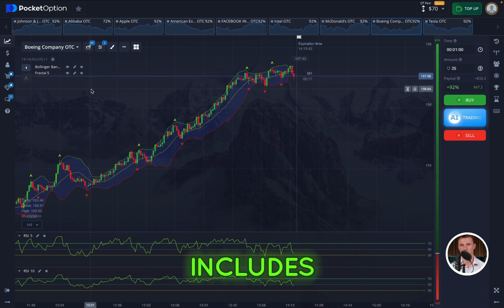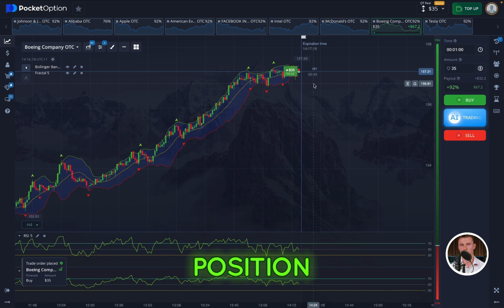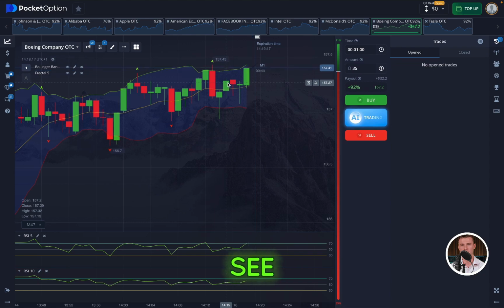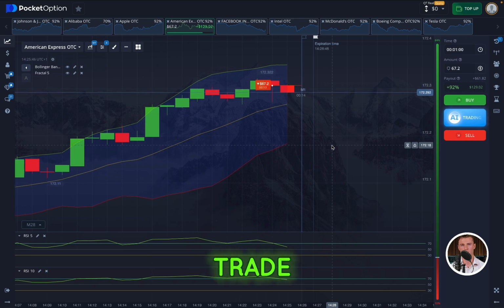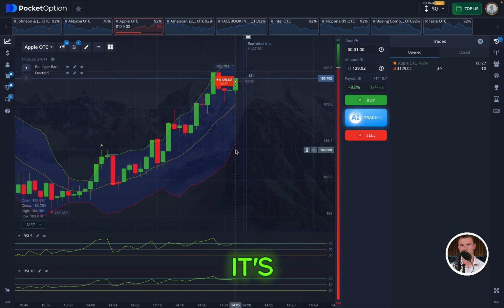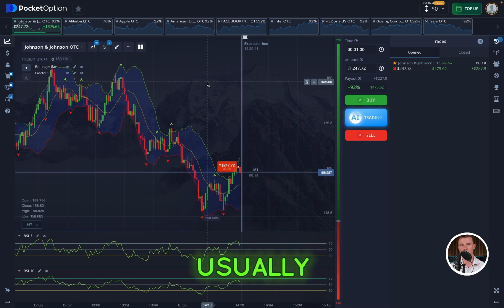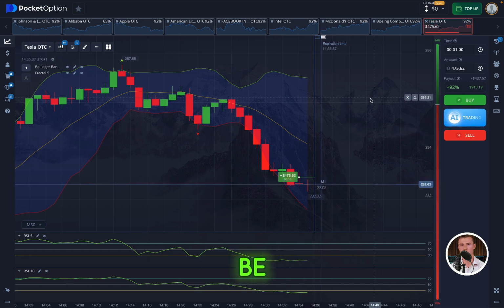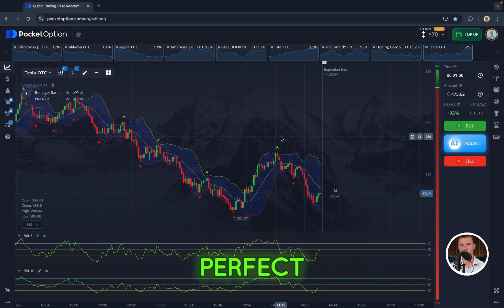$54,234 WITH 5 PERFECT TRADES TODAY – SEE HOW! | BINARY OPTIONS TRADING